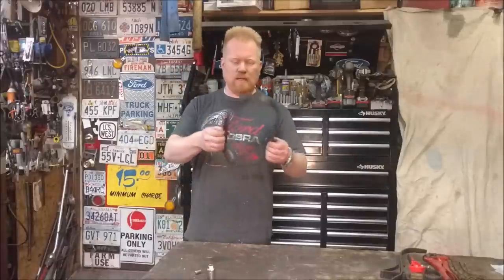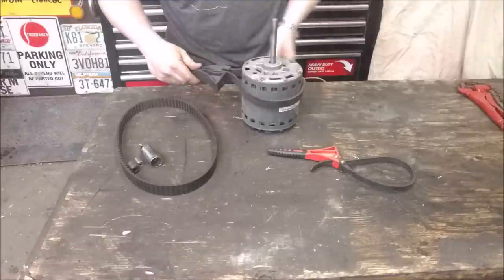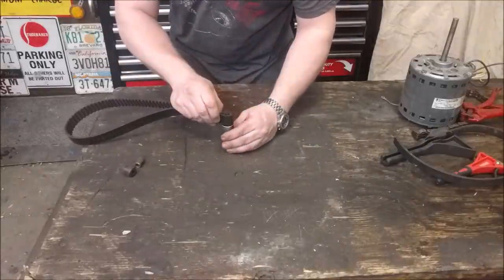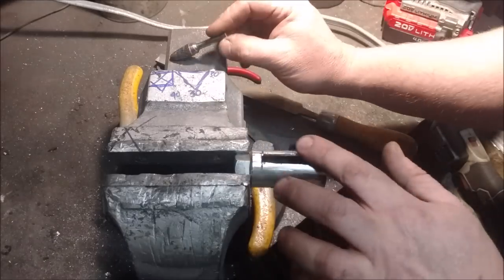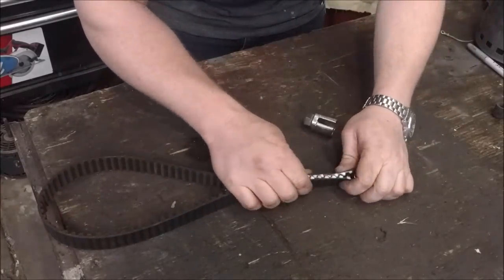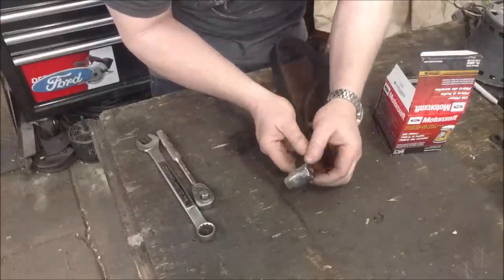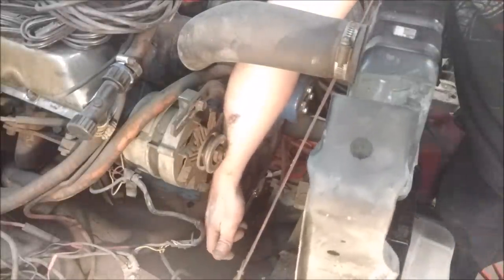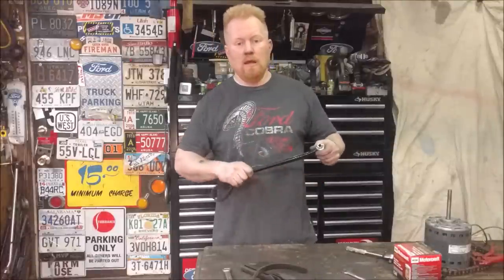Heavy Duty Strap Wrench Build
Turn old junk into new tools. Great project for old junk parts laying around the shop. Let me know of some of the neat tools you've built!

Strap wrenches are great to have in your toolbox. It won't be the sort of tool you use on a daily or even regular basis, but it’s the sort of tool that can get you out of a sticky situation really quick. Great for large round or odd shaped items with no way to grip them.

Some of the tools I used in the video:
Carbide Burr Set
Just try one to see how great they are

I used an old Timing Belt, 13/16" spark plug socket and a small 8mm socket.